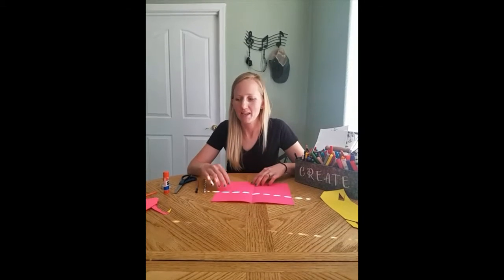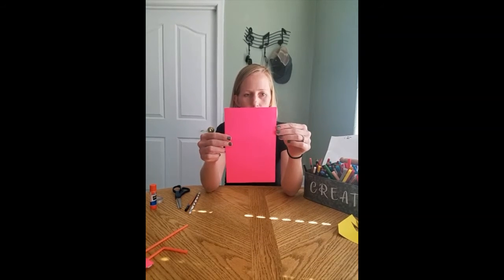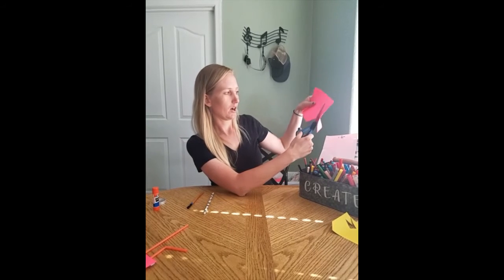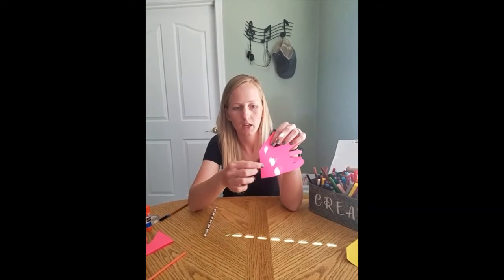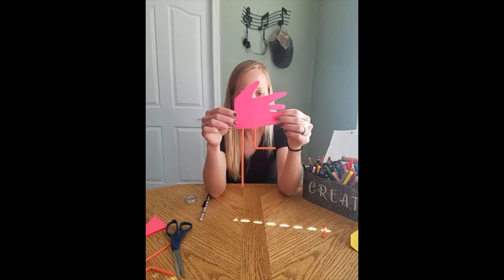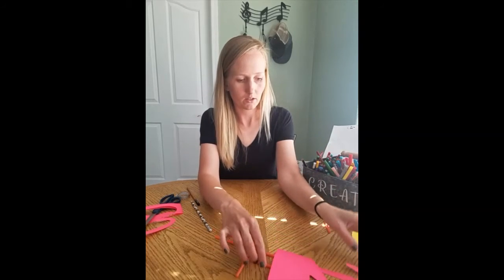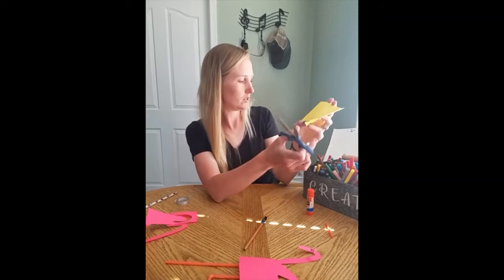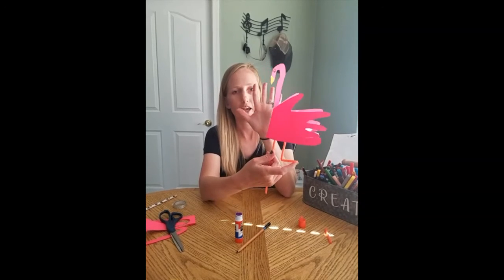STEAM Flamingo Art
Challenge: Create a paper Flamingo flappy card!
Materials: Pink paper, yellow paper (or what you have), straws, tape, glue, crayons, scissors